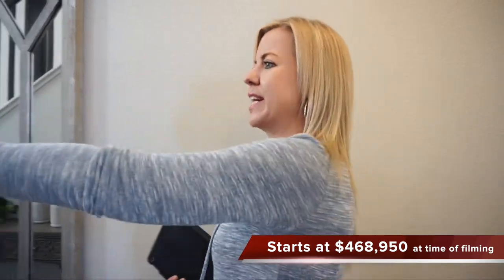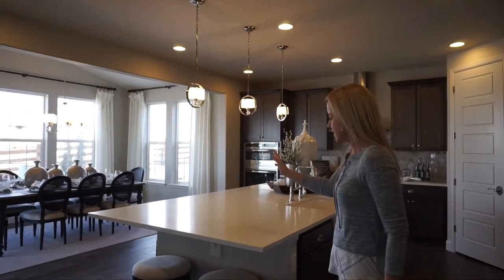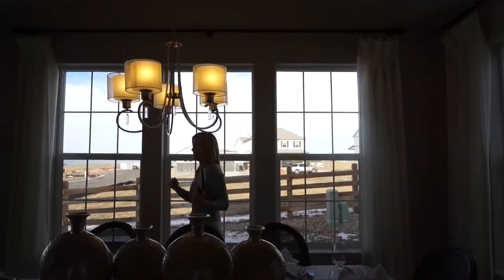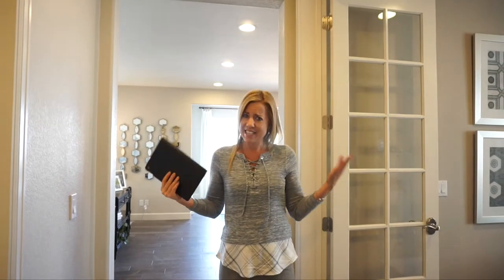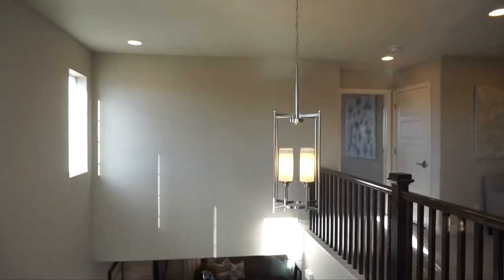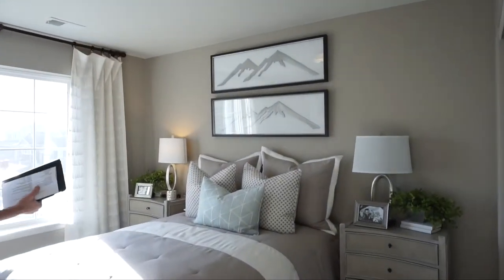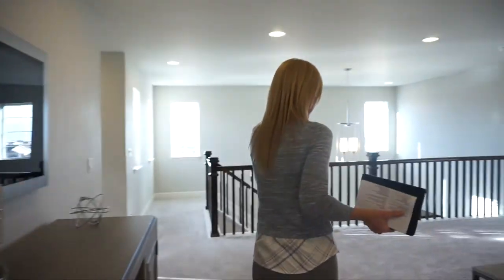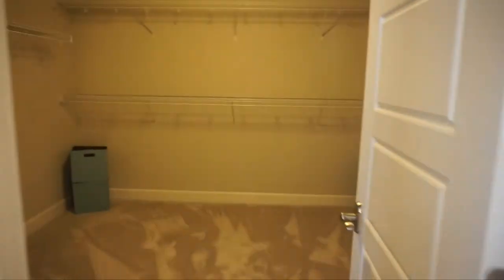New Homes & Real Estate in Centennial Colorado - The Yorktown Model by Richmond at Copperleaf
Are you looking for a new home in Centennial, Colorado?  Be sure to take a look at the Copperleaf community.
Copperleaf is a tree themed community just off of E470 and Quincy.  The community features several parks, open space and trails.  The Arboretum Pool & Clubhouse is a a great place where neighbors gather to enjoy a Saturday afternoon.
Copperleaf is part of the top rated Cherry Creek School District.

Several home builders are currently building at Copperleaf in Centennial, including Richmond American Homes.
Richmond is currently building two collections within Copperleaf.
This video takes you on a tour of the Yorktown model.  This home is approximately 2,900 square feet and comes with an unfinished basement.  It can be customized to include 4-6 bedrooms and 2.5 to 5 bathrooms.  Also the main floor study can be made into a bedroom and the main floor powder bath can be made into a full bath.  Why do I mention this?  Often I have buyers looking for a home with a main floor bedroom and bath for an elderly family member who will be living with them.  If this is you, then this house will accommodate those needs.

For questions or to see this home in person contact Courtney Murphy at or . Courtney is a Denver Realtor who specializes in new built home sales.  She will save you money on your new built home in the Denver area so don't go shopping without her!

New homes in Centennial, Colorado | Copperleaf homes | Denver Real Estate | Richmond American Homes

Denver Real Estate Market Update | January 2022